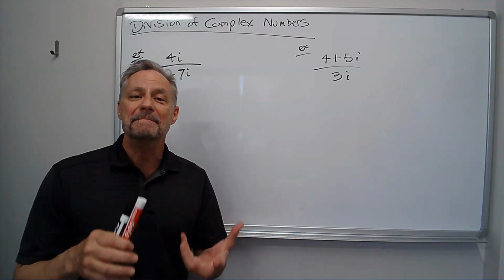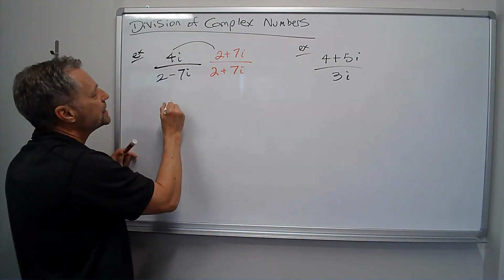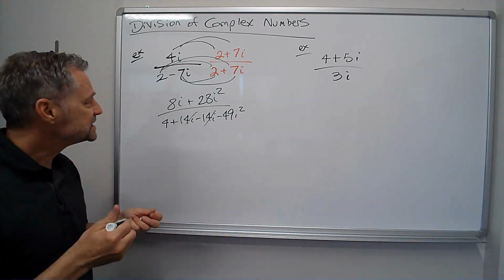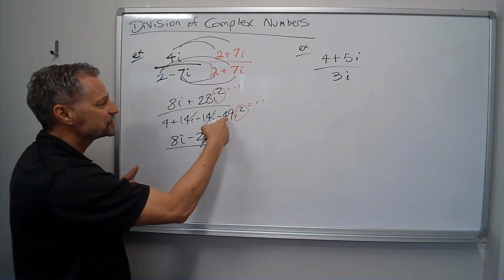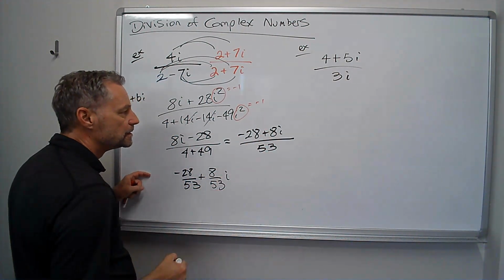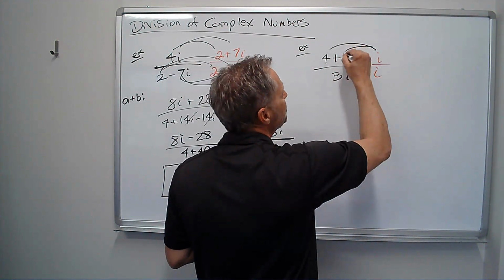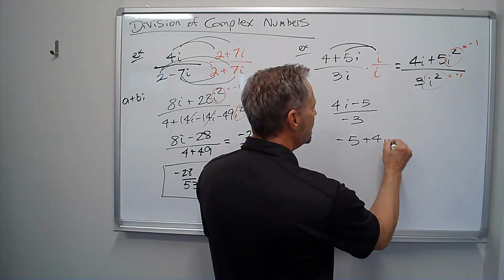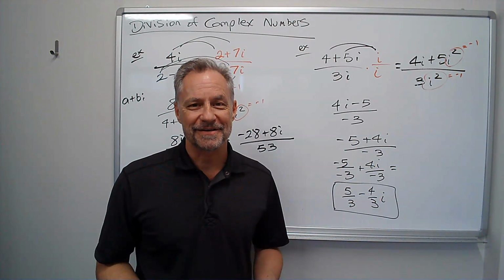Division of Complex Numbers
This short video explains how to divide complex numbers. The key to this idea is that you may not have an i in the denominator in your answer. For a single term in the denominator, multiply by i top and bottom to clear the i from the denominator. For two terms, multiply by the complex conjugate (a + bi and a - bi are complex conjugates) top and bottom. After using FOIL on the bottom, the denominator will simplify to a number without an i.

Example problems are worked out in this video to make the idea and procedure as easy and simple as possible.